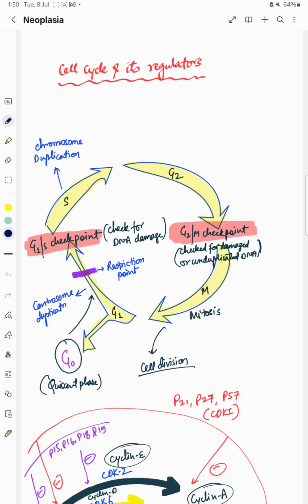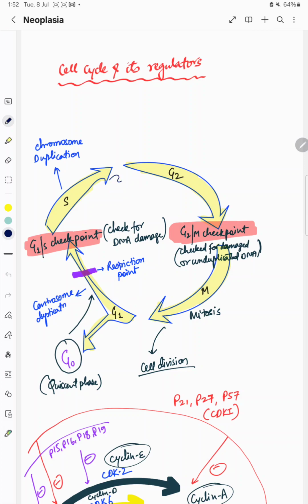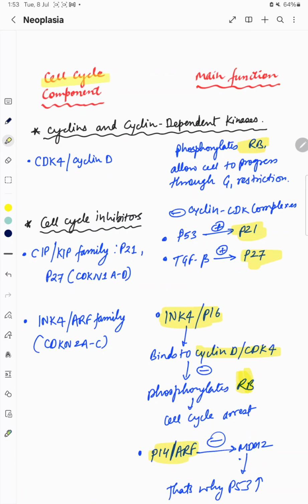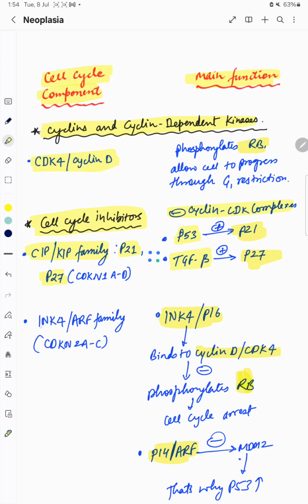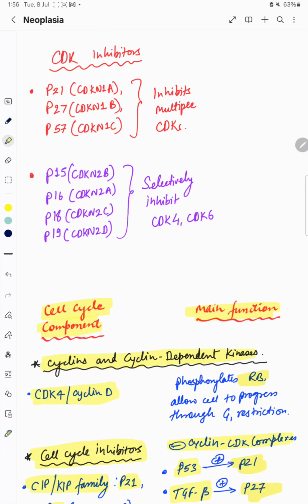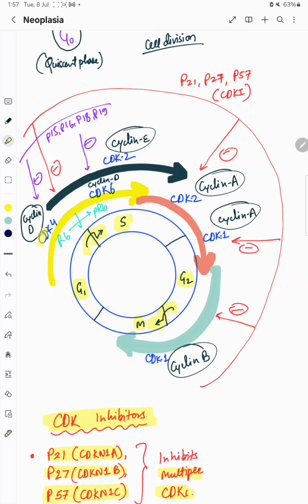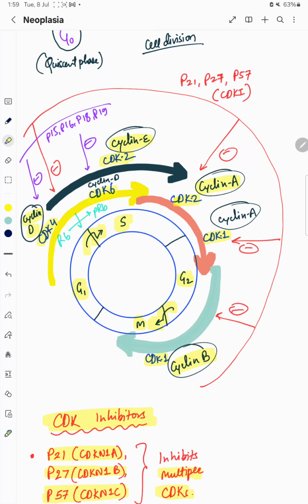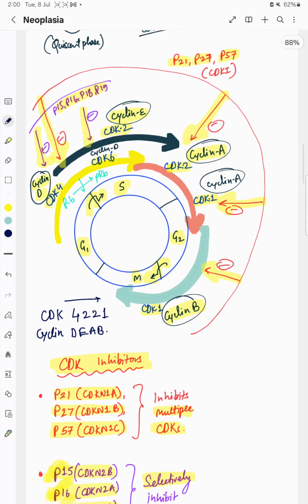Cell cycle and cell cycle regulators / Neoplasia / General Pathology / Pathology.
In this video we have discussed about well cycle and cell cycle regulators. Importance of cell cycle regulators in neoplasia.